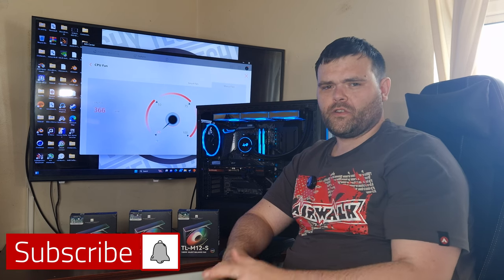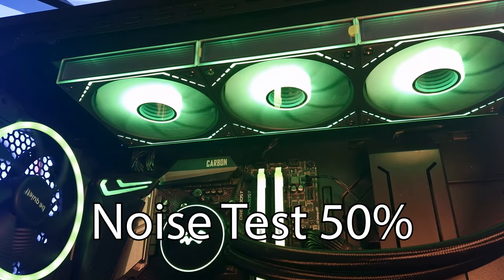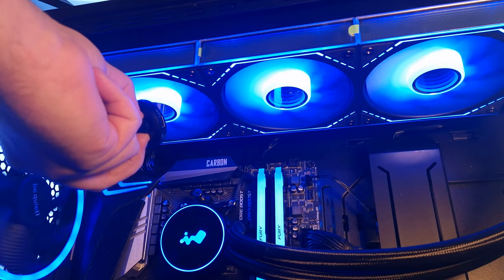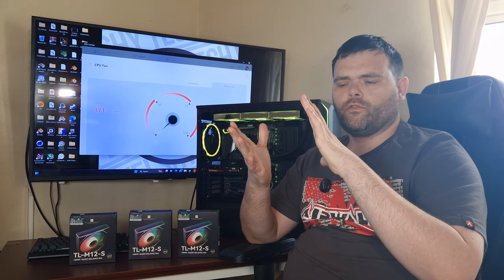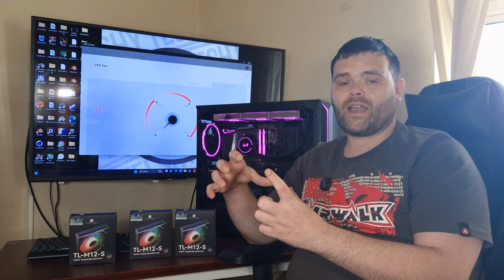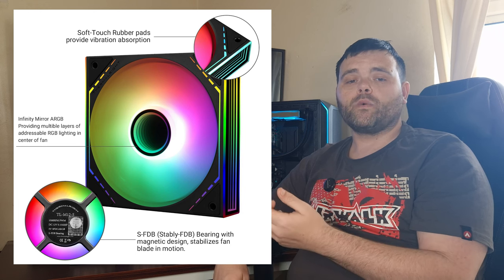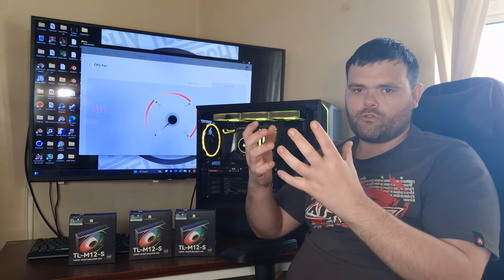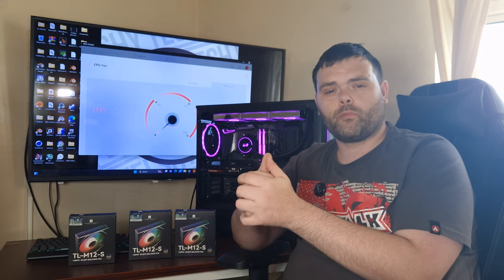Thermalright TL-M12-S ARGB Fans: These Fans Look amazing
Today's video is the review of the Thermalright  TL-M12-S ARGB PC Fans
they have infinity mirrors that when Put to Rainbow RGB Light up, These are £6.90 a fan for what you get I think they are a bargain
I have done a Noise test and Some thermal Benchmarks

【Silent CPU Fan Size】 Model: TL-M12-S; Size: 120*120*25mm; Fan Speed: 1500RPM±10%; Noise≤23.2dBA; Connector: 4pin pwm; Lighting Interface: 3pin ARGB; Current: 0.15A; Air Pressure: 1.31mm H2O, Air Flow: 47.6CFM;Higher air flow for improved cooling performance,and keep the noise at a low level.
【Excellent ARGB Light Efficiency】High brightness LED atomized argb fan blades can effectively reflect light, making argb lighting effect softer, and can be more perfectly matched with tower coolers, down-pressure radiators, and chassis. Support multiple modes of ARGB light effects, for the adjusted lighting effects, you can connect and manage colors through the 3PIN ARGB light port on the motherboard.
【Detail Optimization】The case fan is made of industrial-grade PBT+PC material, with a cable up to 55CM long, and supports PWM/ARGB series control of the computer fan. (Note: No more than 5 ARGB fans of the same specification cannot be connected in series).
【High Performance Cooling Fan】Automatic speed control of the motherboard through the 4PIN PWM fan cable interface, which can determine the speed according to the temperature of the motherboard. The cpu fan is equipped with a 4-pin power connector and a cable with a serial ARGB lighting connector, which plugs directly into the motherboard.
【Perfect Match】The cpu fan can be used not only as a case fan, but also suitable for use with a cpu cooler to create a cooling effect together, which can take away the dry heat from the case and the high temperature generated by the CPU in operation, allowing for maximum cooling; Ideal for cases, cpu water cooler and CPU air coolers.

00:00 Introduction
00:15 B-Roll these looking amazing
01:28 Noise Test 50%
01:50 Noise Test 100%
02:06 Thermal benchmarks
02:36 Graphs
02:58 My Thoughts
03:09 Price ?
03:24 They are Standard ARGB & PWM
03:42 They Performed ?
03:55 Be careful of the Width
04:28 Only Problem I see
05:02 I think £7 is a bargain
05:50 Please use my Link below
06:15 I have Loads of stuff Coming so Subscribe For more